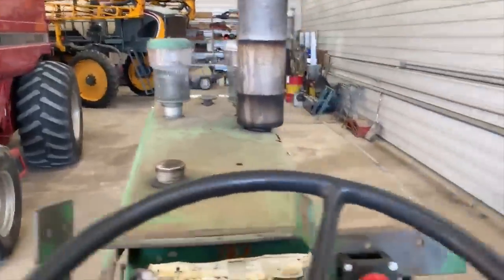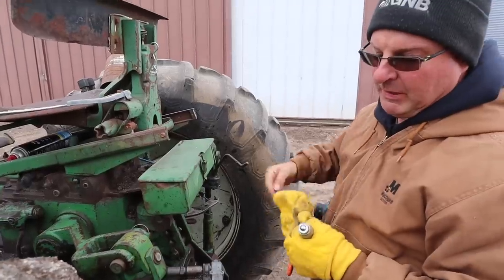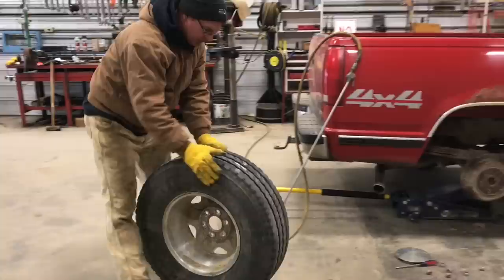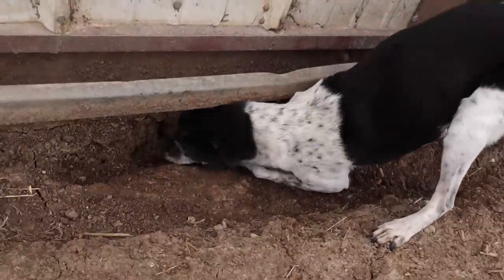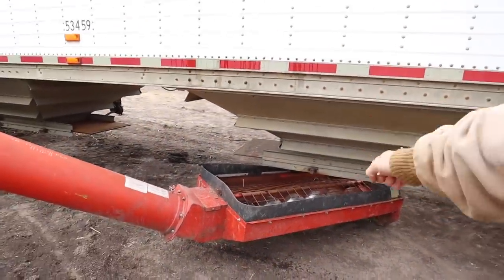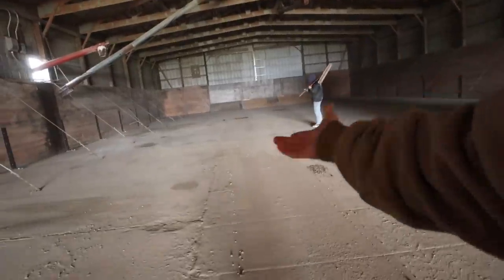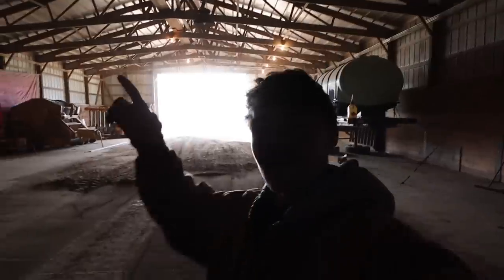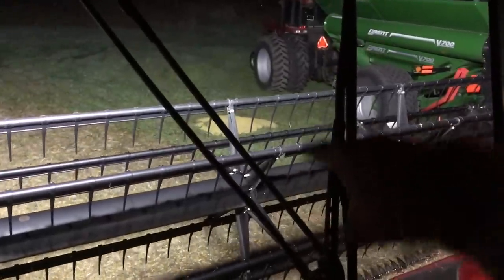30,000 HOURS ON A TRACTOR??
The video starts off with Daddy Cornstar maneuvering equipment around the main heated shop and then he came over to the main farm to help me set up a 10" auger to the 32,000 bin. After running into a few small hold-ups, we got the auger set up.

Once we got the auger up, we started having issues with the Oliver starting. It would start perfectly one second, and then would not turn over the next. We suspected a dead battery. I found some jumper cables and that fixed the issue - so we thought. It would still do what it was doing off and on but then just decided to work. We never complain when stuff works how it should! The Oliver has been a workhorse for us and we have owned it since it was brand new in the late 60's. This tractor has somewhere around 30,000 hours on it.

Once we messed with that for awhile, I had to take the 2005 Bobcat T190 and dig a hole under the swing hopper to allow us to drive a semi over the swing auger. While I was doing this, Anna was going crazy on a rat nest.

Before the video ended, Cooper and I went around the bin site finalizing several small issues. We are completely ready for full blown harvest now!

Cole The Cornstar, aka Cole, is a 4th generation family farmer from Central Iowa who is the life force behind his family’s 1,700 acre farm. Cole promotes agriculture by filming his day-to-day adventures with his Dad (Daddy Cornstar) and brother (Cooper) on the farm. With a lot of help from Daddy Cornstar, Cole instills humor and education into his videos fit for both children and adults. Despite being 21-years old, Cole has an old-fashion work ethic with an innovative approach toward agricultural technology and practices. Cole's mission is to prove the American Dream is not dead and be a megaphone for agricultural education and innovation, from technological advances in farming equipment to conservation practices.

► Edited By Cole The Cornstar’s Sister